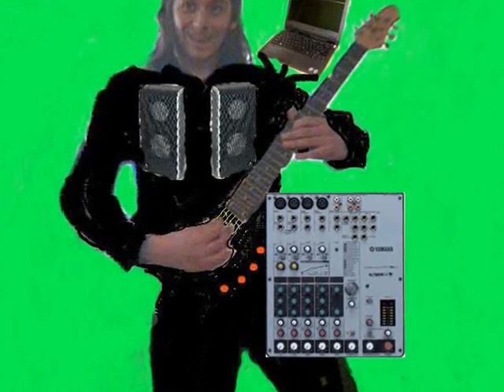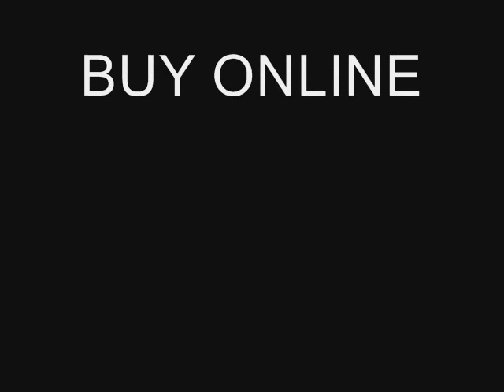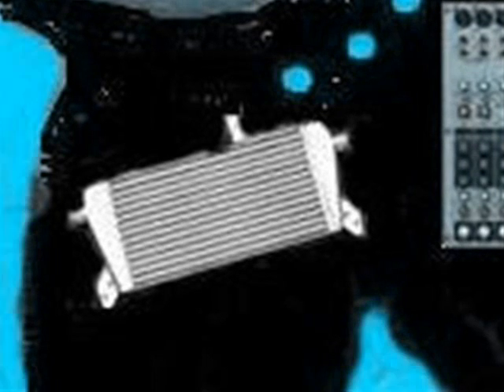Guitar Hero Pants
Many years ago I thought guitar pants would be a great idea, a guitar neck sewn into a pair of pants seemed to be a solution, strange maybe...

These days more people think they are musicians for playing Guitar Hero, and believing that they can now play an instrument, so this video is a slight dig at those people...only a friendly one though...

The music in the background was created by myself, and Timothy Visser in 2003.

Hope you like this video, and that most don't take it seriously as they've done for some bizzare reason on my other videos.

Please comment, share, favour and whatever else you see fit to do.